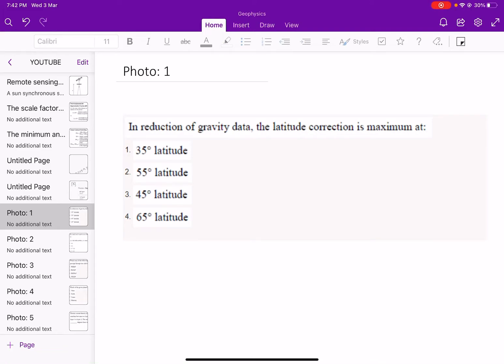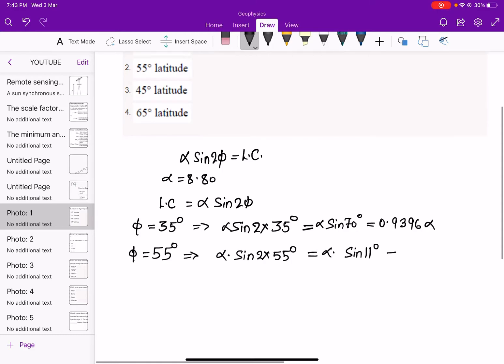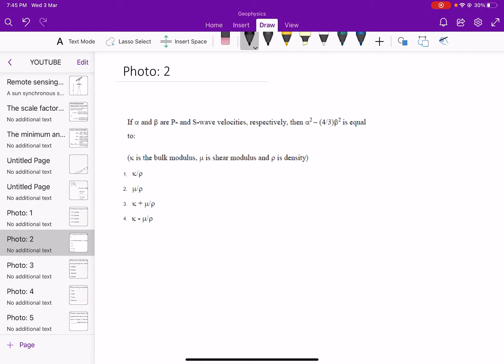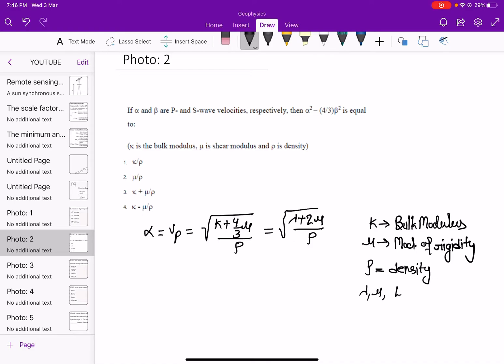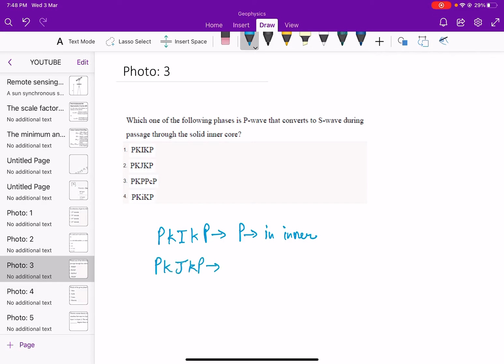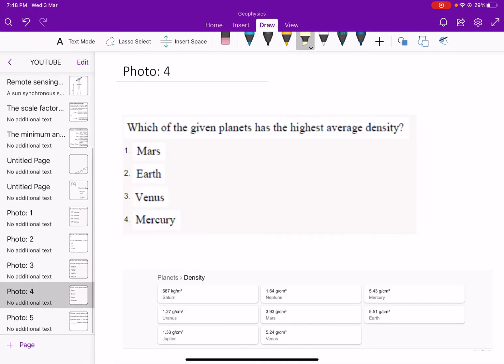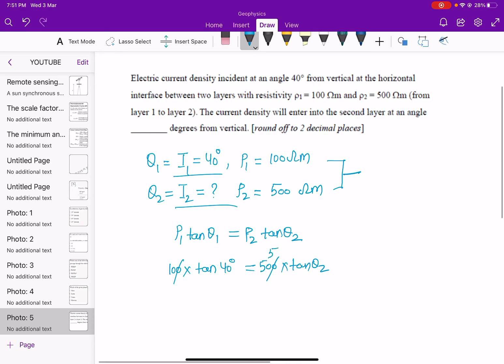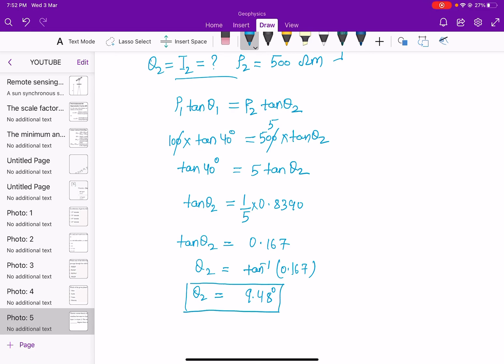GATE-2021 GEOPHYSICS Solution part-1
Seismic phase
P-wave and S-wave
Latitude correction
Density of planets
Electrical resistivity problem
Geophysical technology
Geophysical gravity method
EARTH SCIENCE
IIT BOMBAY GEOPHYSICS
IIT BOMBAY GEOLOGY
BHU geophysics
BHU geology
IIT GEOPHYSICS
IIT JAM
IIT GATE